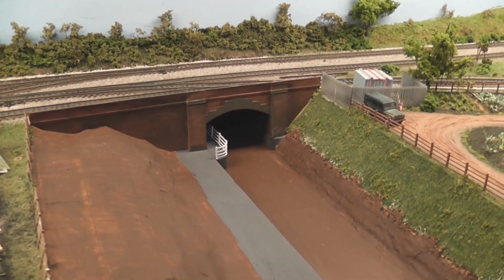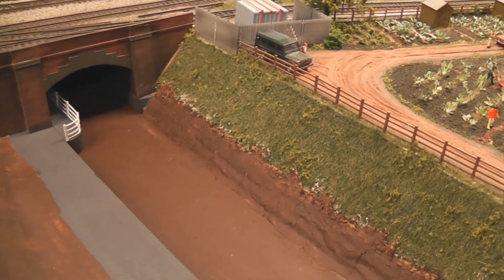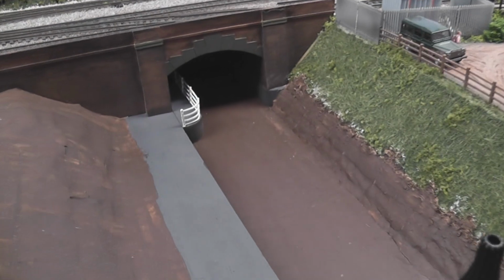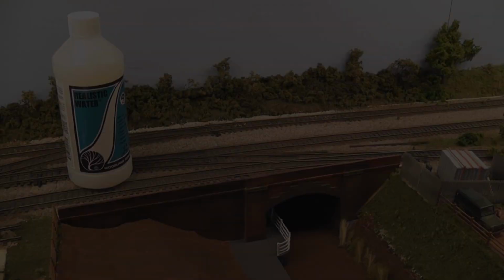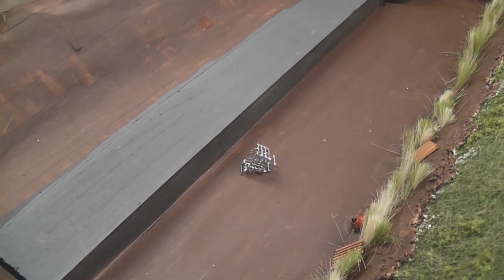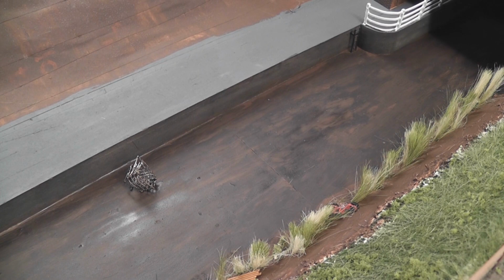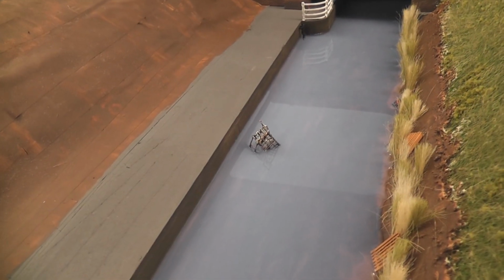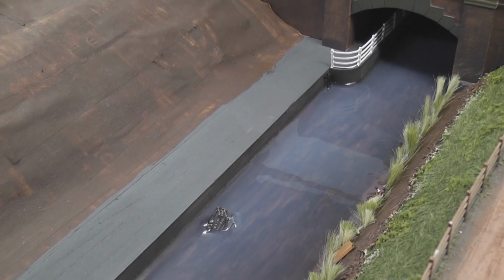Canal Scene Part 2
The realistic water goes in!